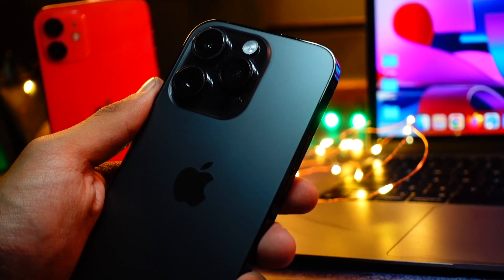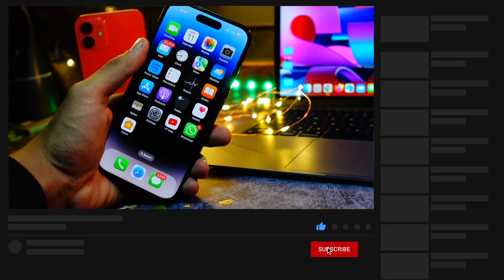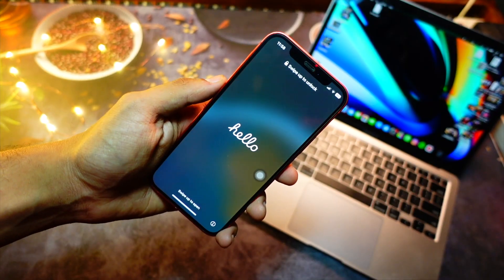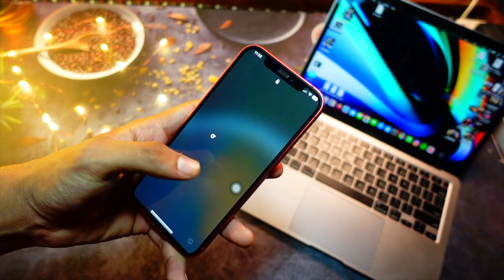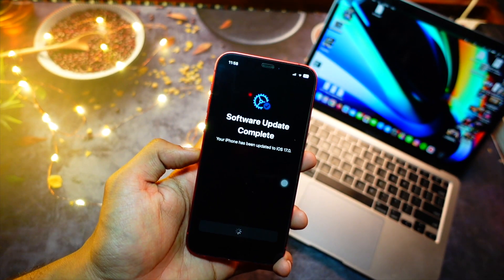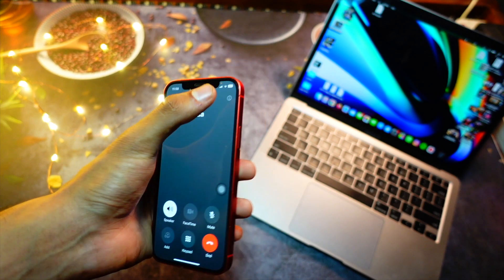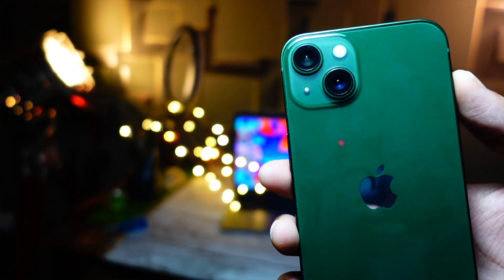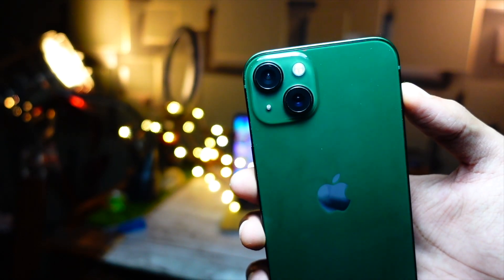iOS 17 Beta 4 RELEASE - NEW CHANGES And Features - PREVIEW